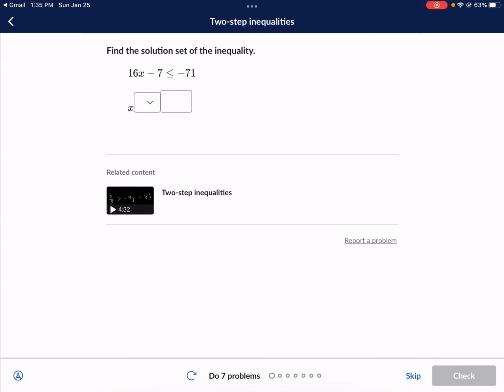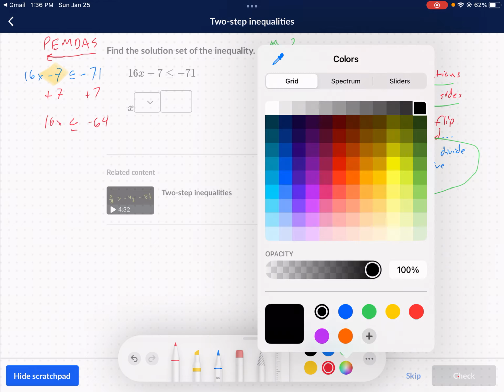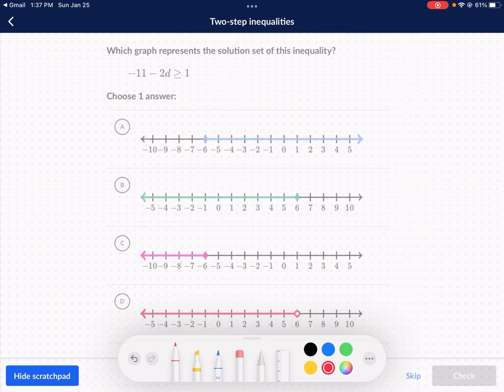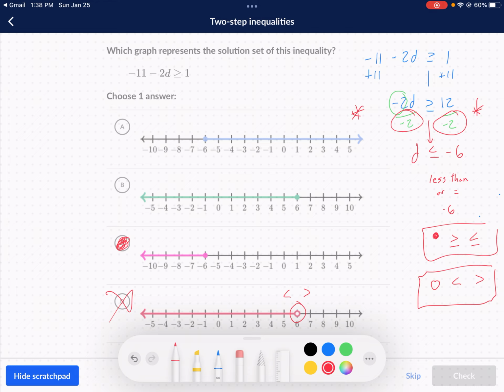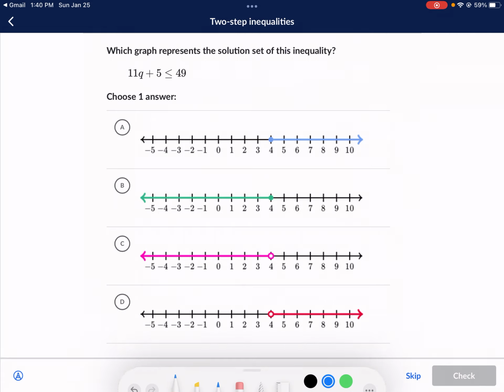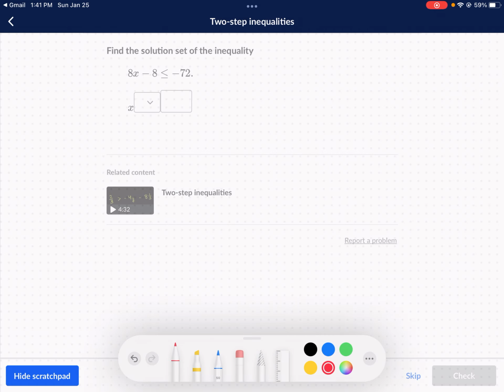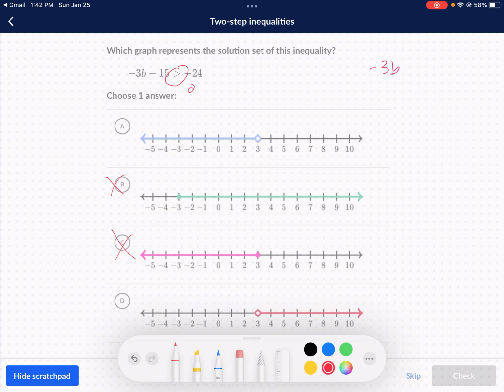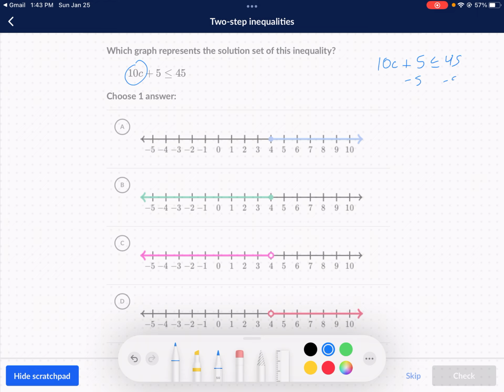Khan Academy Tutorial: Two-step inequalities